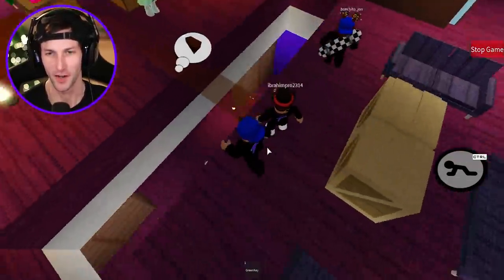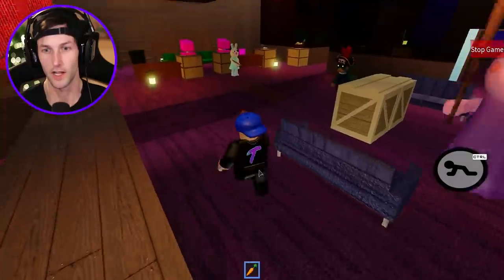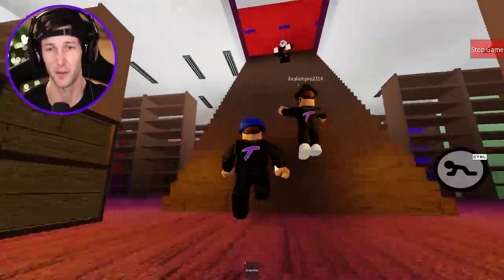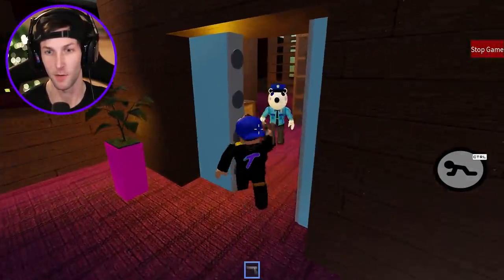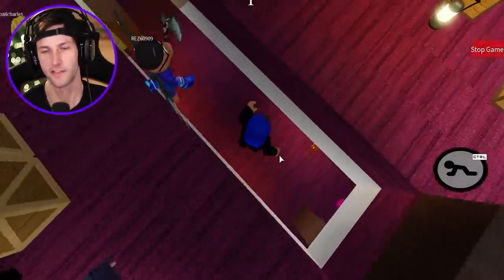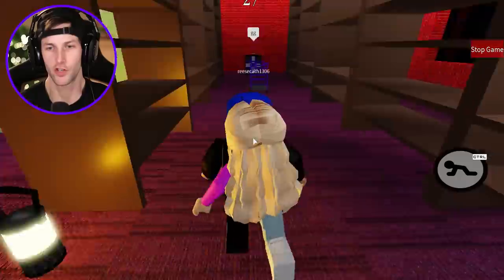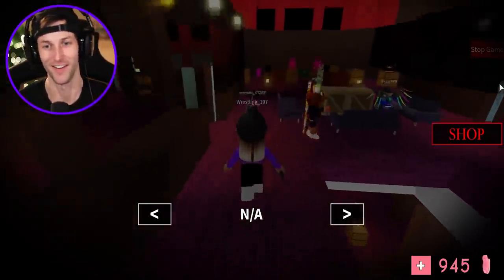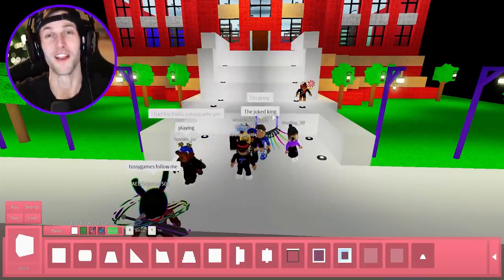ROBLOX PIGGY MOUSY'S LIBRARY MAP! (Piggy Build Mode)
In this video we play my new MOUSY'S LIBRARY map in Roblox Piggy Build Mode!